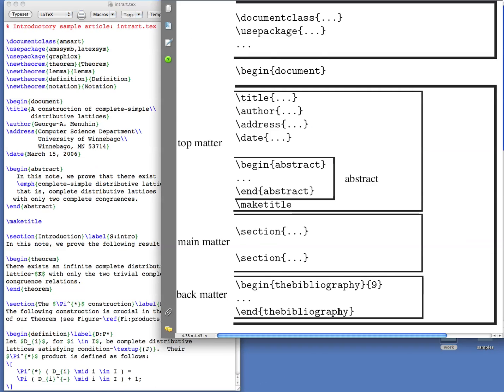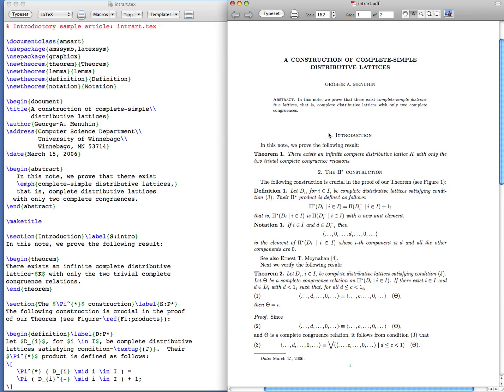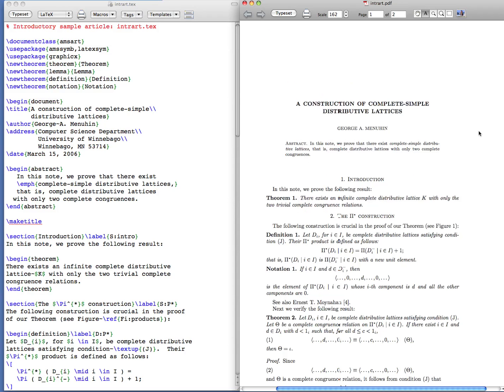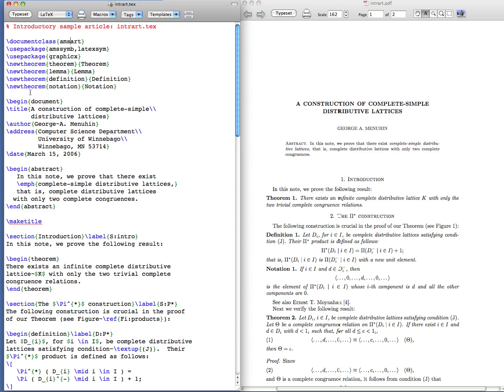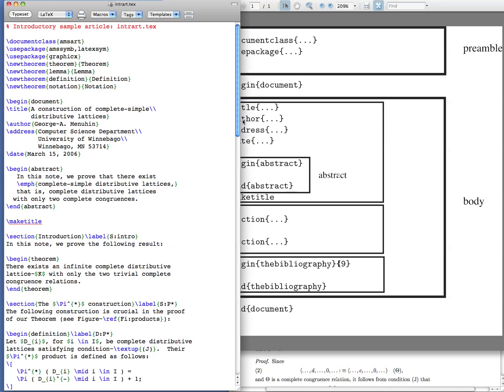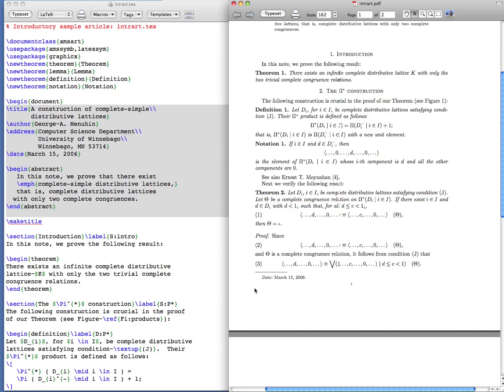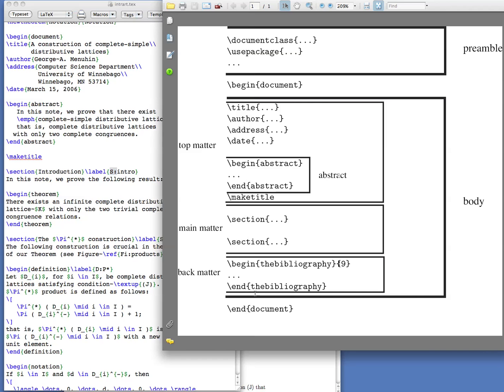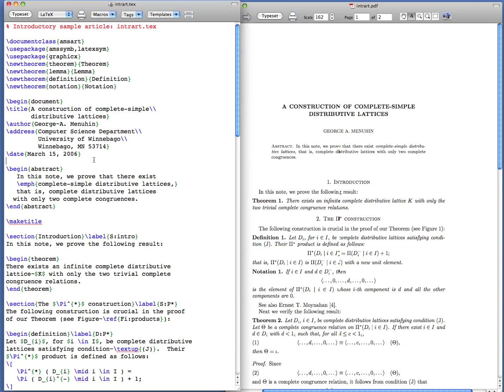Math in LaTex: 7 Articles, First part